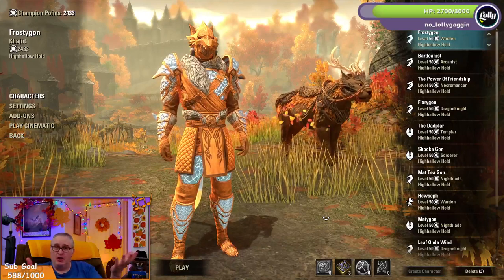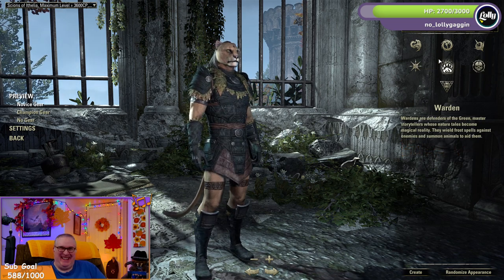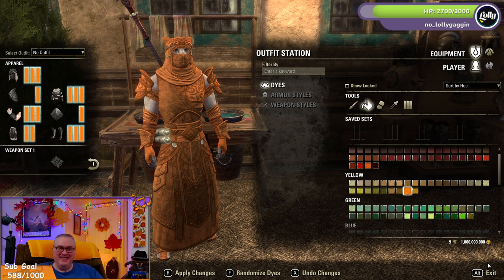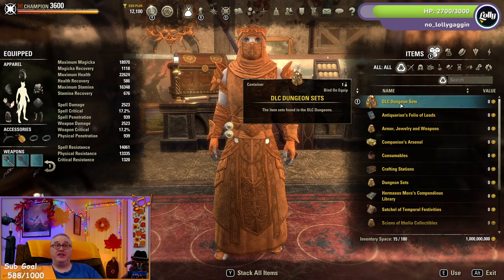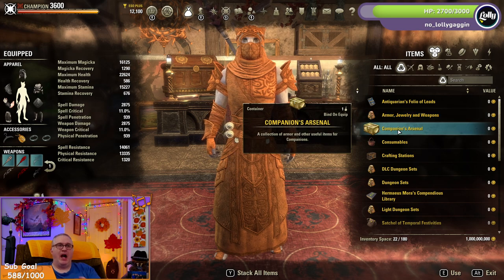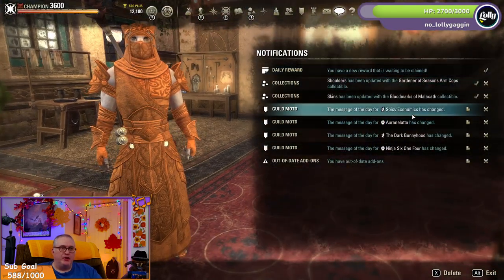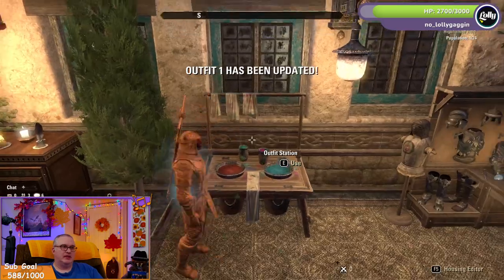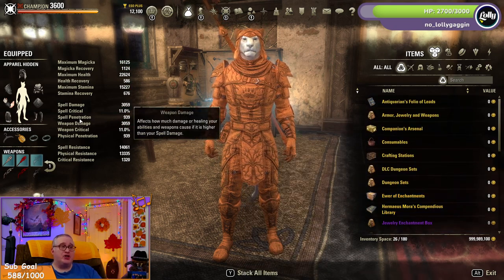How to PTS - An ESO Guide on the Public Test Server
Are you confused on how to setup a character on the PTS? Well here's a guide for you.

If you'd like to catch me live, I stream 5 days a week over on Twitch

If you'd like to support me directly click here to give me a tip!